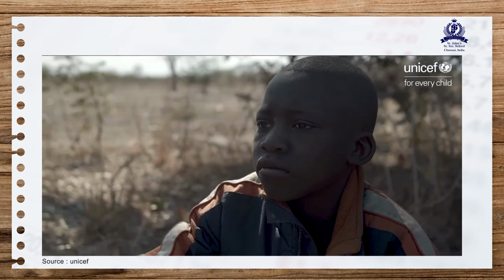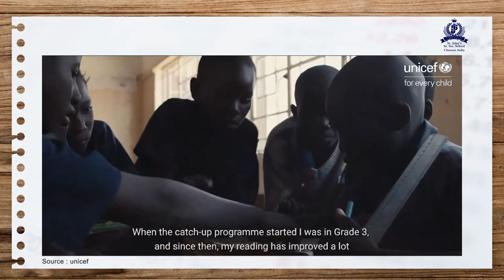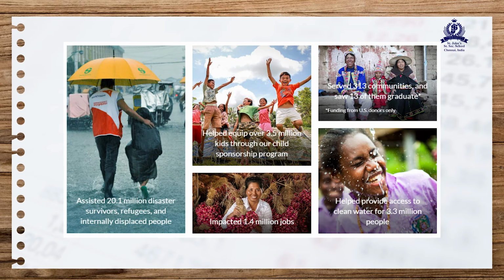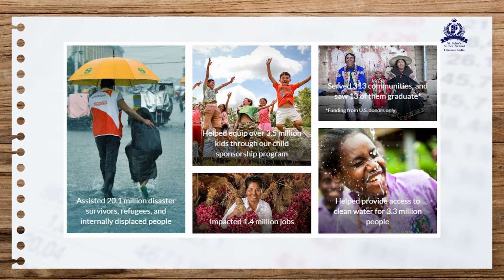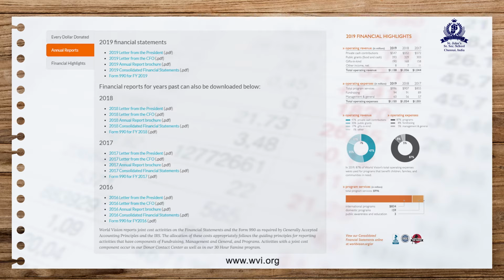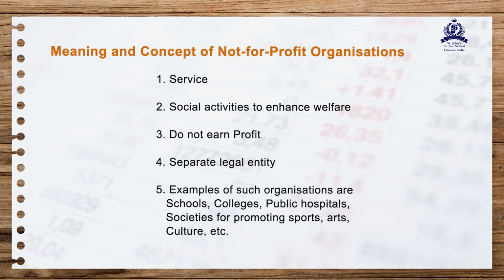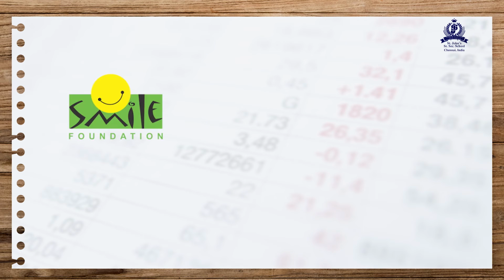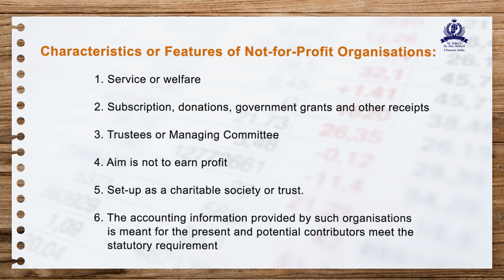Class 12 - Accountancy_Accounting for Not-for-Profit Organisation Part I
This video tells about the concepts of Accounting for Not-for-Profit Organisation part I